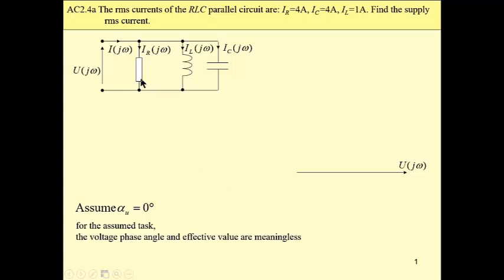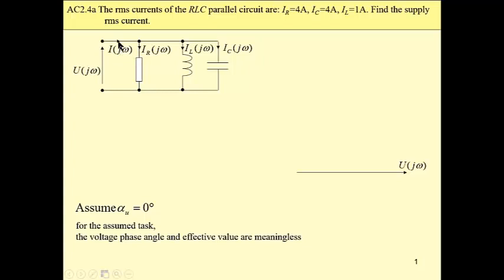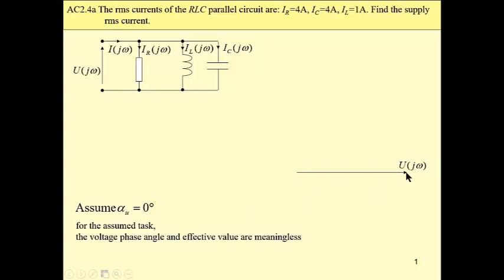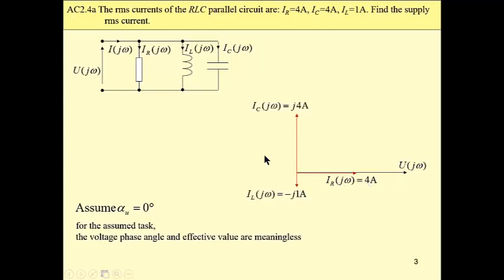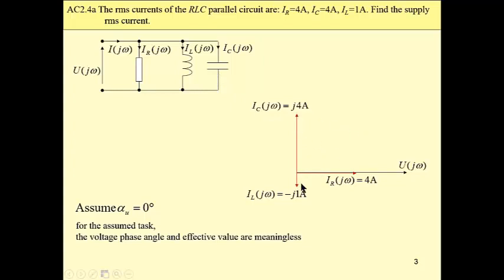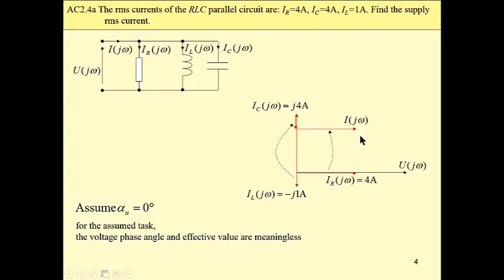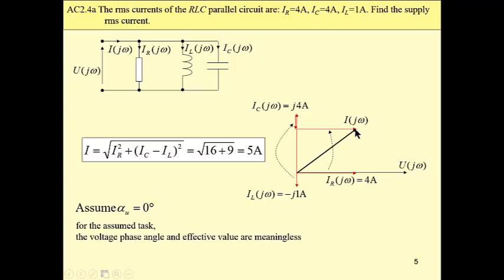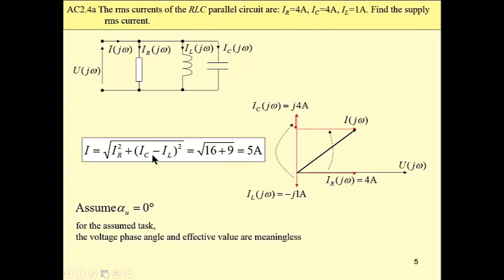AC Circuit Analysis - AC2.4a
Single frequency analysis of parallel RLC Circuit, Phasor Diagram